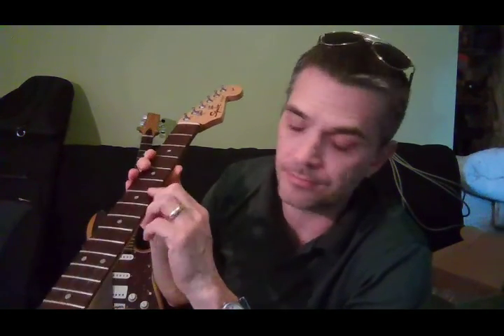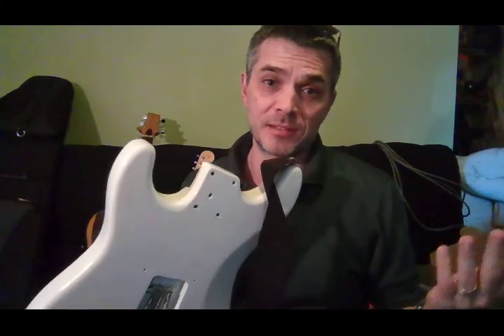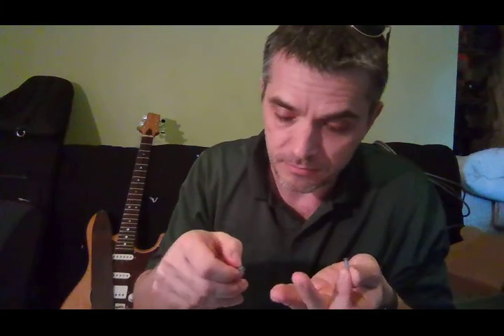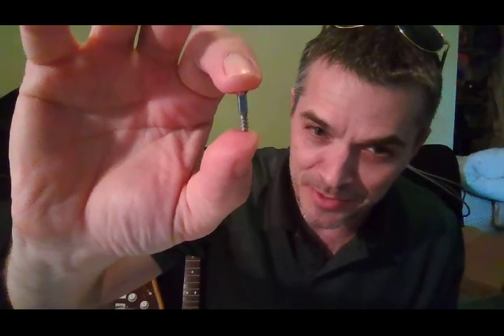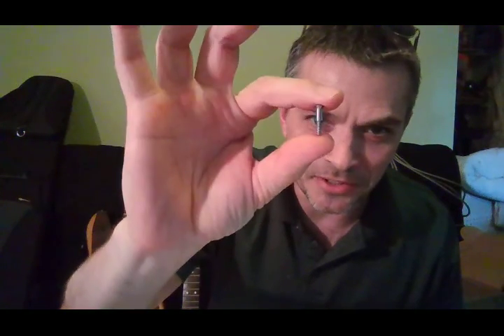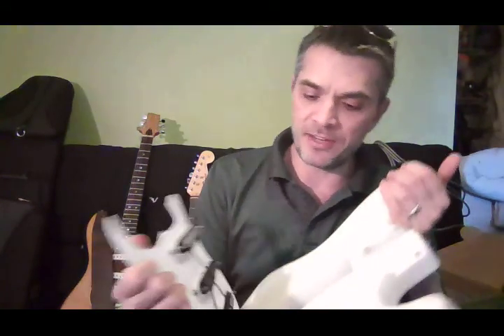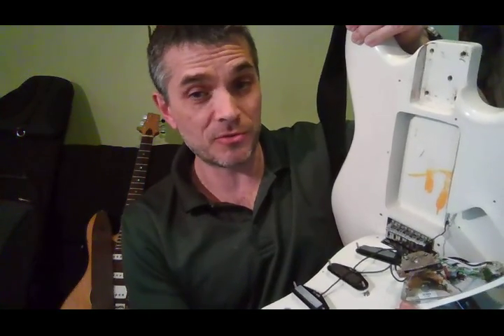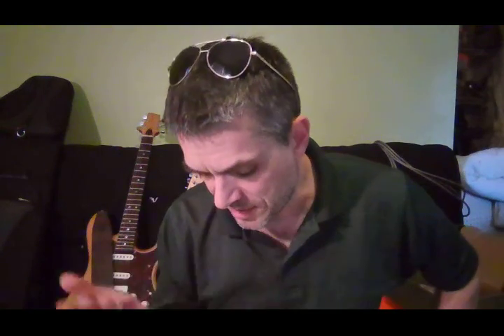Squier Fixer-Upper Episode 3: Progress and more issues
Strat Rehab Season 2 is about the Squier Fixer-Upper from my school's music department. This guitar is a bit of a piece of junk. BUT, it is a white strat.

So, I found out why the last 2 pickguard screws were so hard to remove...  also realizing how bad the factory fret work is.